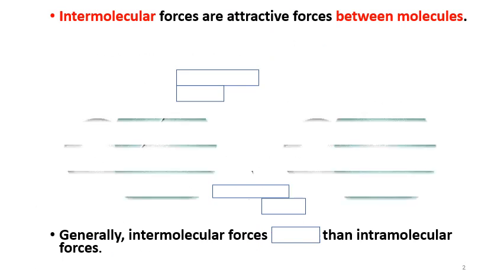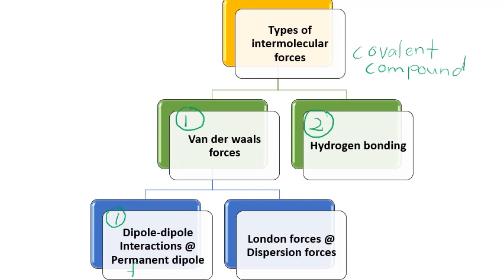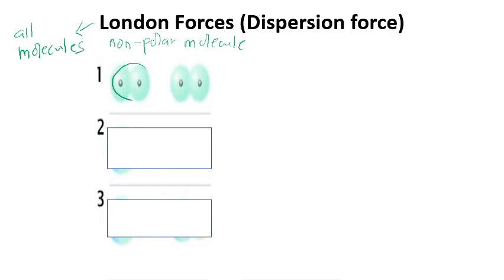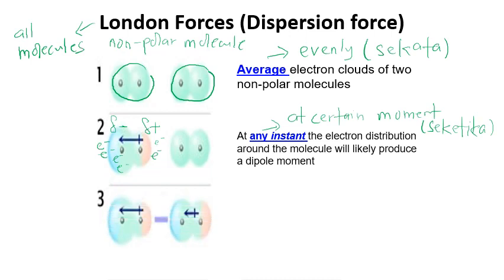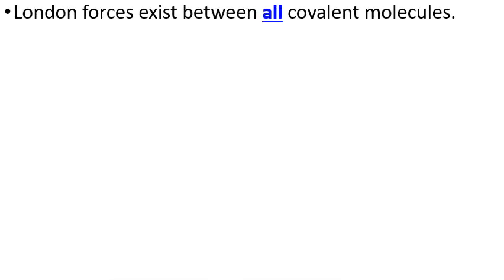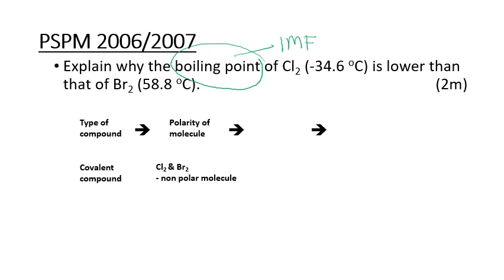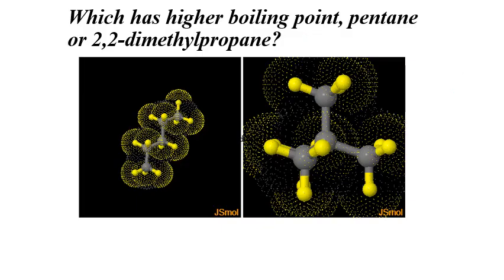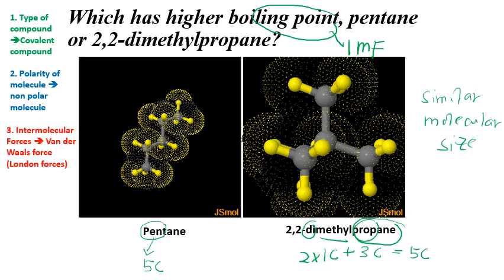4.4.1 Intermolecular Forces - London forces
There is no sound from 10:03-10:26.
1. intramolecular and intermolecular forces
2. type of intermolecular forces between covalent compound
3. London forces (dispersion force)
4. factors influence strength of London forces